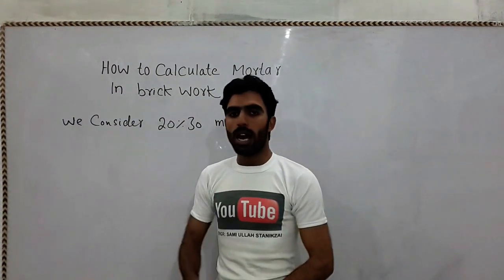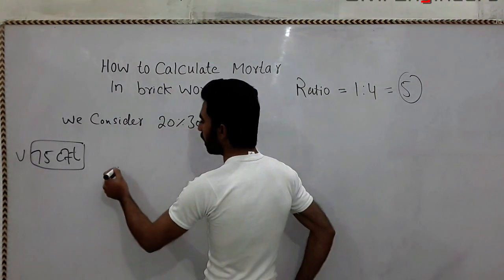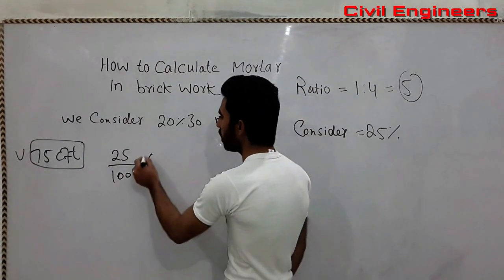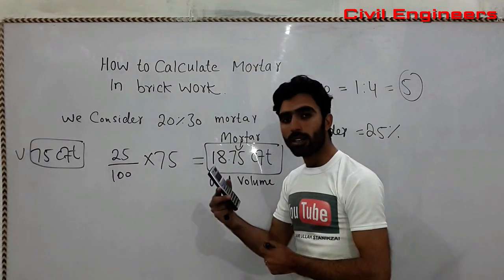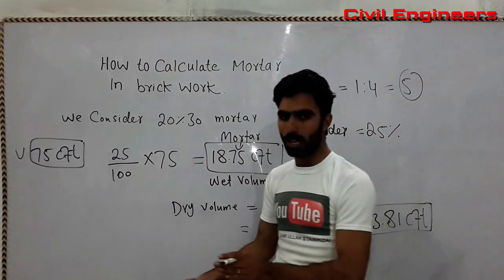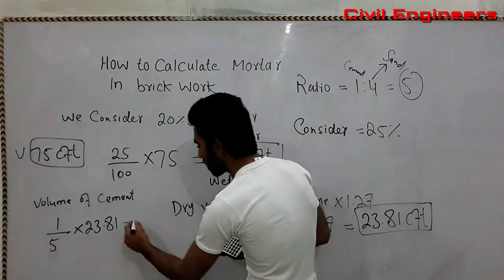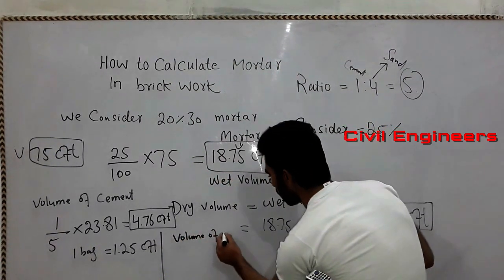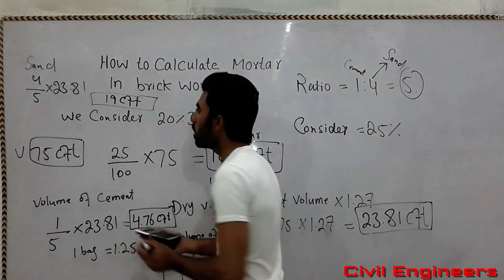How to Calculate Quantity for mortar in brick work.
In This channel You can Learn about Civil Engineering Update Videos which are using  generally in civil Engineering.